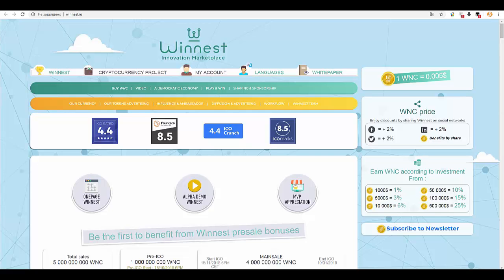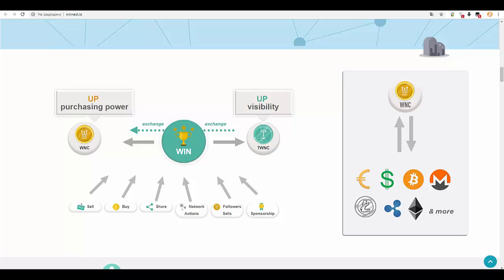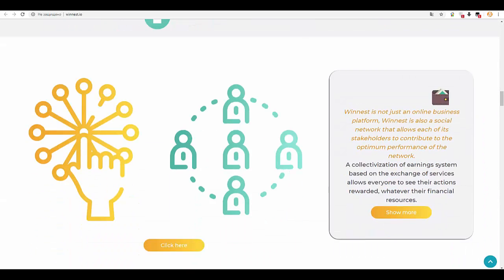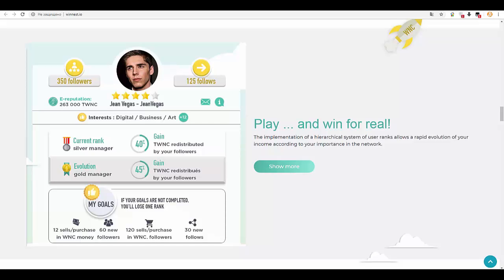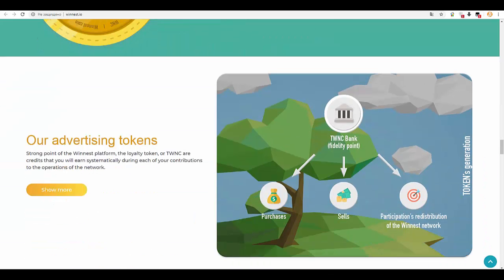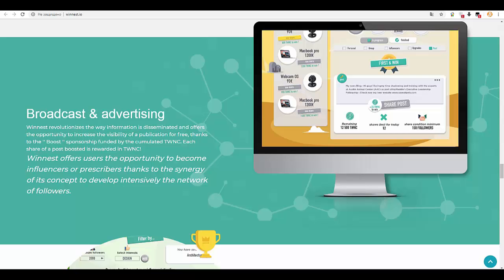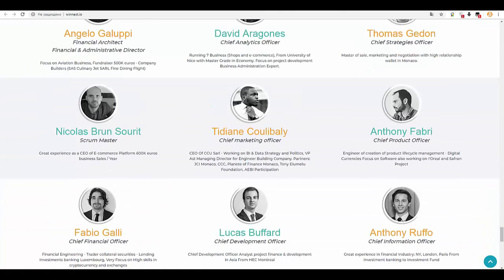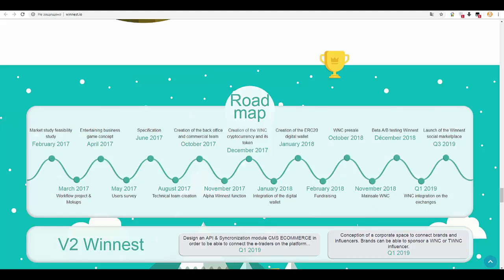[ICO] Winnest- innovative marketplace!